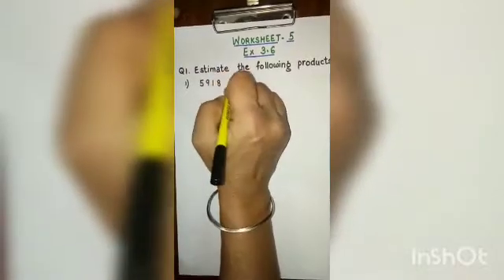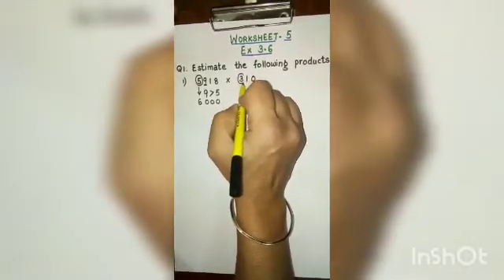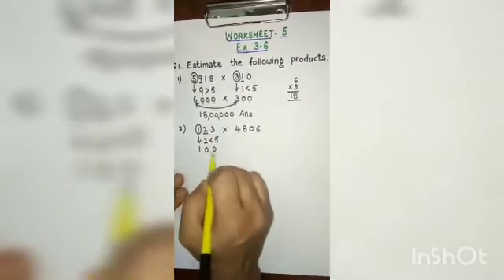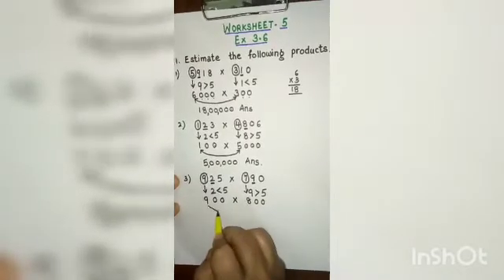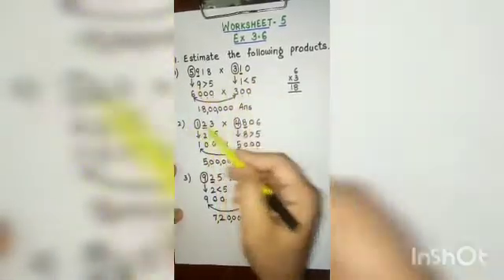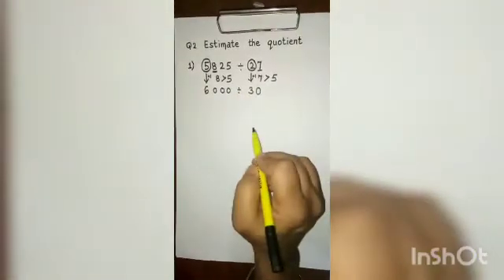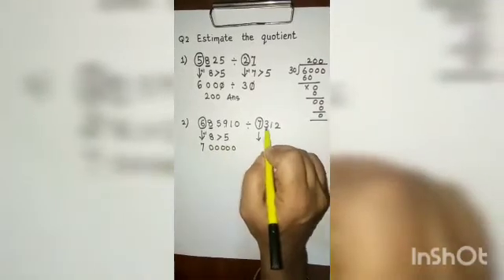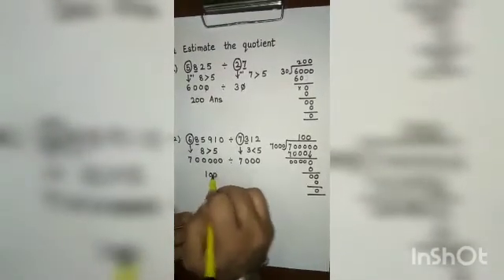Class V | Mathematics | Unit-3 Finding Product and Quotient by Estimation | By Ms. Satwinder Kaur